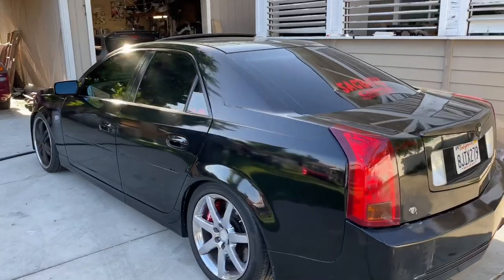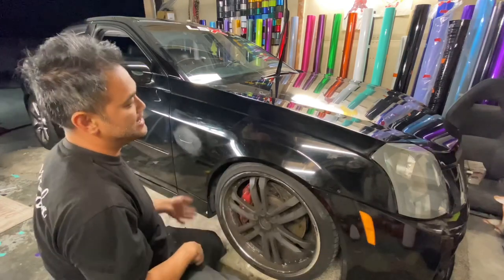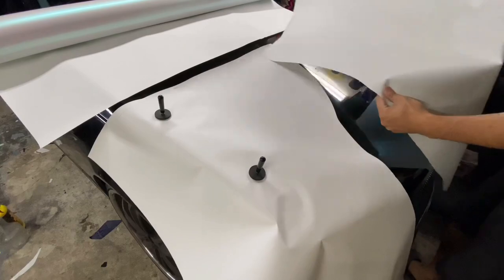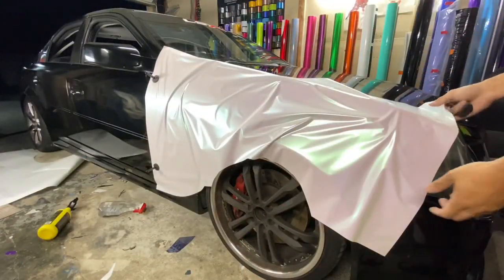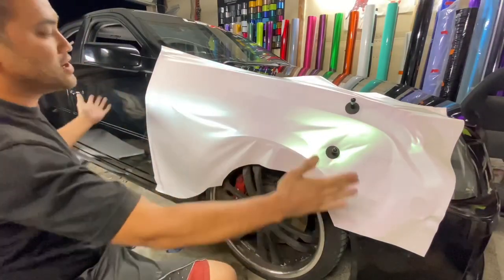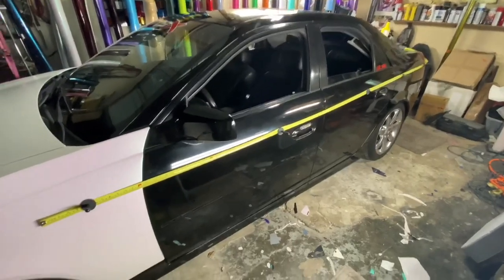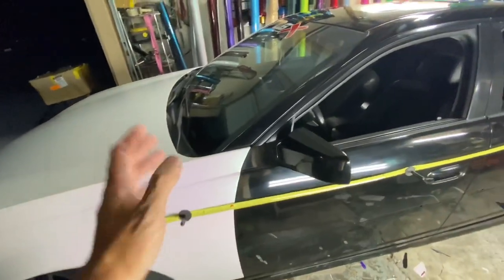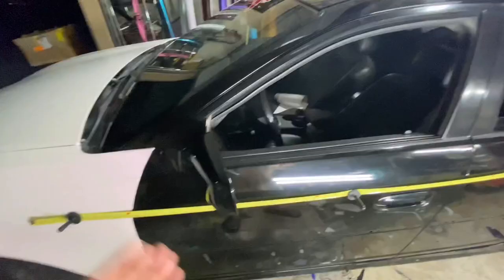How Much Wrap Do You Need? BEST Way to Cut Out Wrap To Fit Any Car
I forgot to mention: You need to split a piece big enough to cover your longest bumper in half at the 30 inch mark and use each half to do each bumper. Then its 6 feet for the hood, 6 feet for the roof, and 6 feet for the trunk. Its about 15 feet for each side (your car will never be 15 feet long so you will have extra), 10 feet for the bumpers, 6 feet hood, 6 roof, 6 trunk.

15+15+10+6+6+6 = 58 feet to wrap any car so you should have plenty with 60 feet. If you do it like how I do it on every car you will have about 10 feet left over if you don't mess up!

This color is AW8001 Satin Aurora White

To check out the colors in 4k video up close visit my second Instagram account @ParadoxWraps or:

Follow me @ParadoxStyling for more dope content!

All orders require that you submit:
Name
Address
Phone
Product color code
Product name

Rolls come in 5X60 feet (18 meters) or larger. I can ship anywhere in the world. All orders are PayPal guaranteed that you will receive your product. once you place your order I will send you a tracking number.

Paradox guarantees that this material is as good as any of the brands that I normally use on my channel! I would never recommend something to you that I have not tried myself or isn't good.  Thank you all for supporting the channel and brand! Its because of you that I can make this happen! More colors will be uploaded very soon...